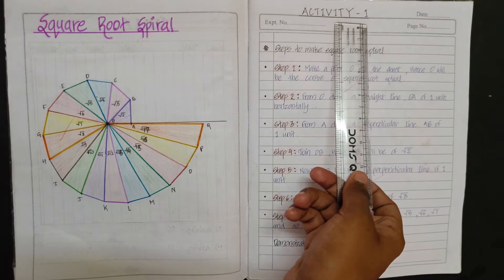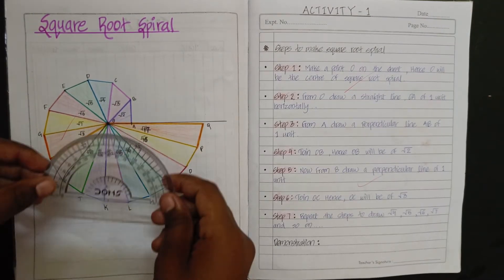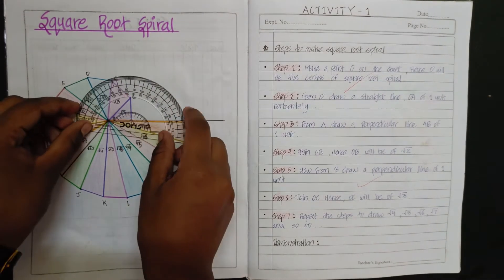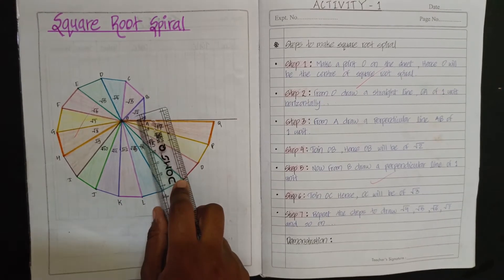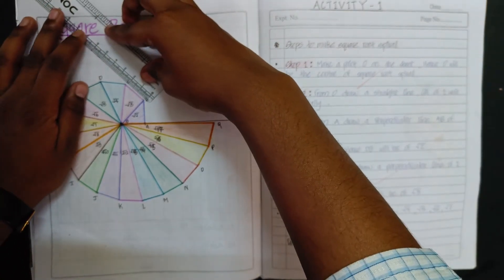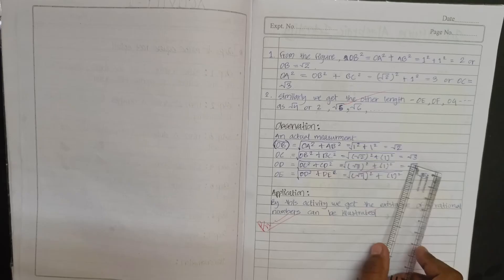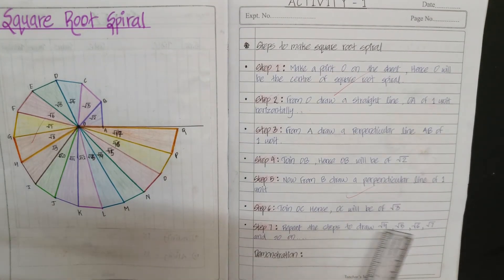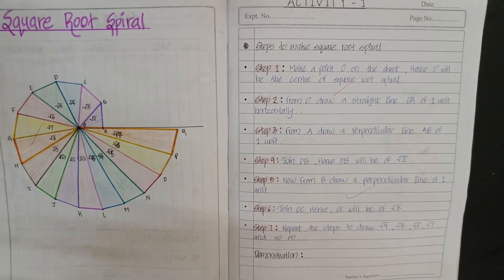To construct a square-root spiral ll Class -9 ll Maths activity Copy कैसे बनाएं ll Activity -1